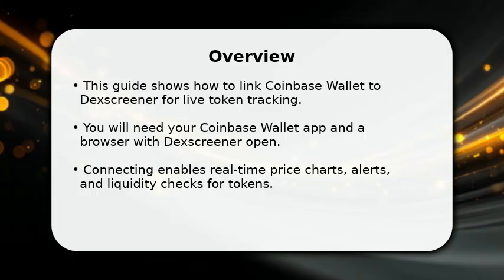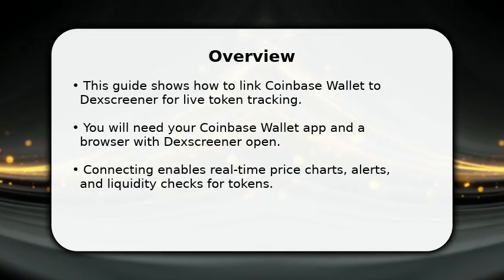How to Connect Coinbase Wallet to DeXScreener: Step-by-Step Guide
How to Connect Coinbase Wallet to DeXScreener: Step-by-Step Guide | 🔒 Surfshark VPN Deal — Stay private and secure. $1.99/mo + 3 Months Free ▸

Learn the detailed process of linking your Coinbase wallet with DeXScreener for enhanced cryptocurrency management. This comprehensive guide covers all necessary steps, from setting up accounts on both platforms to monitoring transactions effectively.

Coinbase Wallet, DEX Screener, Cryptocurrency Management, Link Accounts, Monitor Transactions